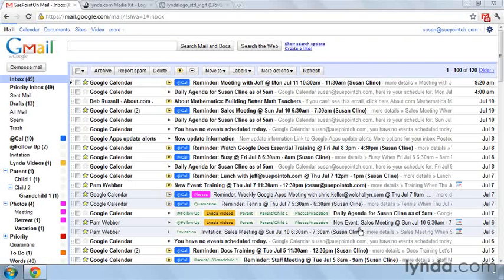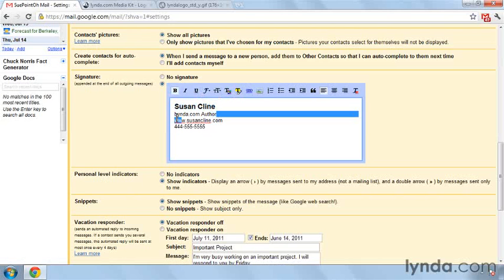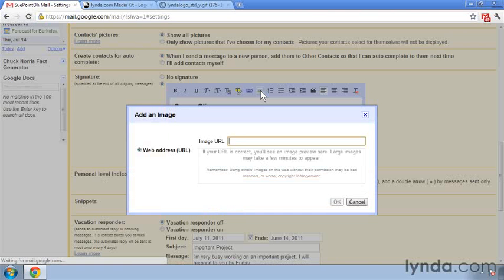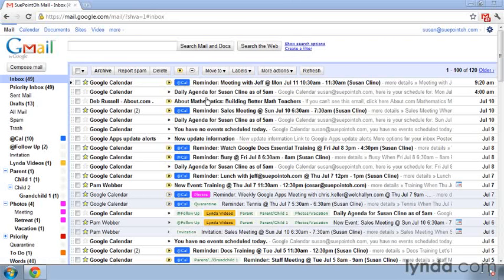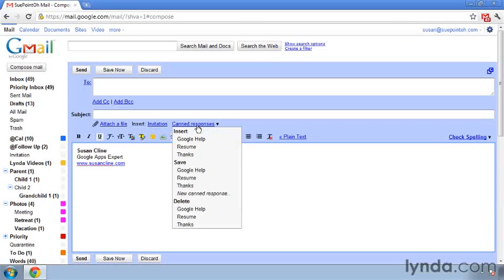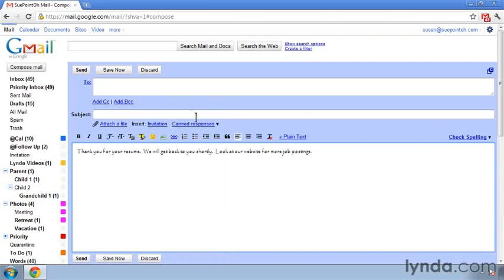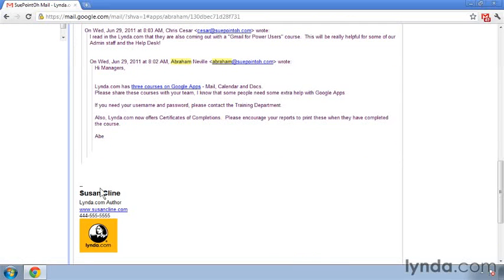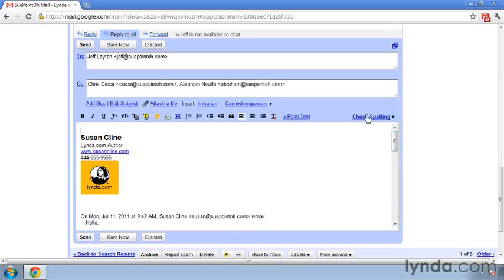07 Using Email Signatures